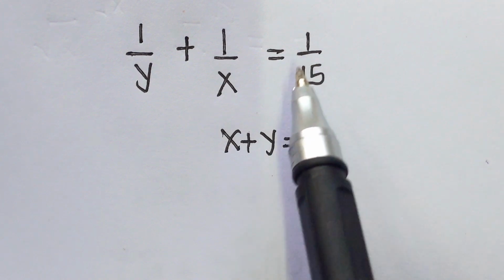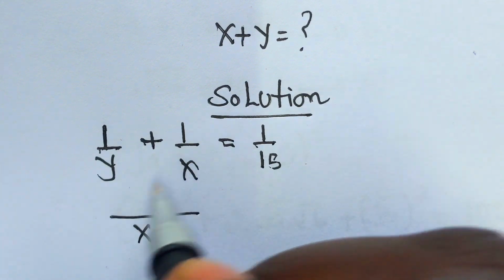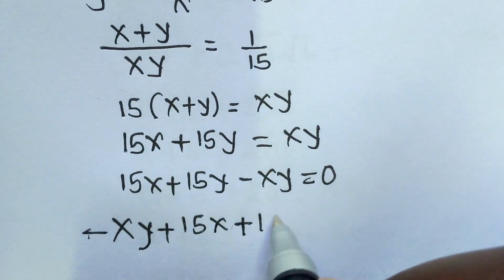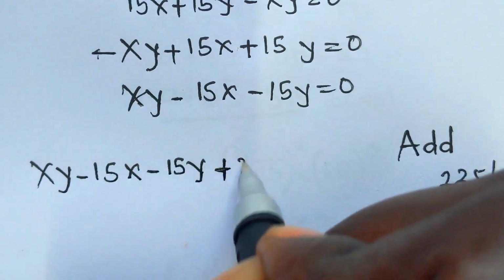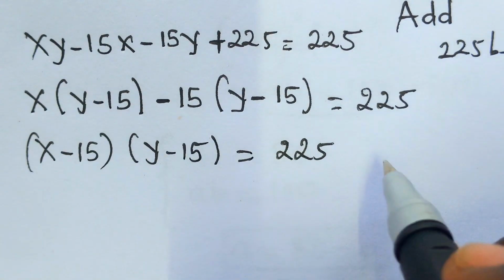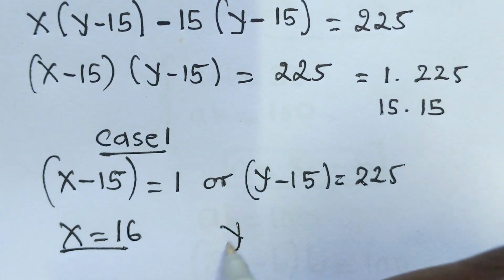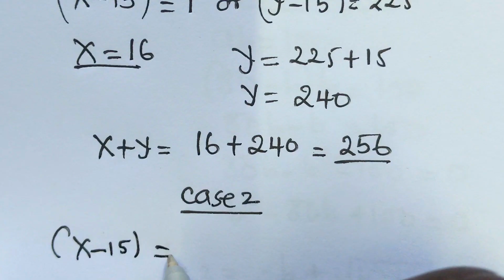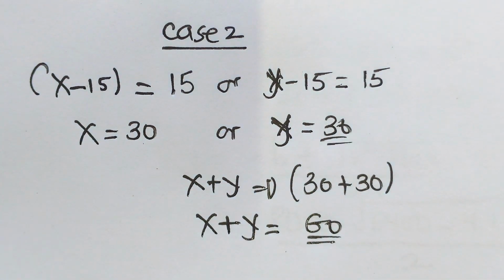Maths Olympiad | Germany Can you solve this?